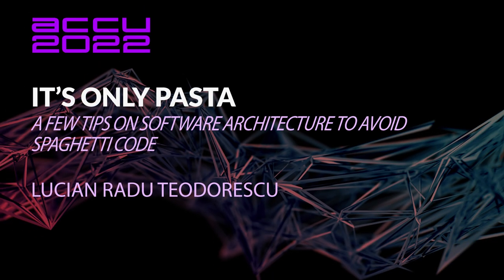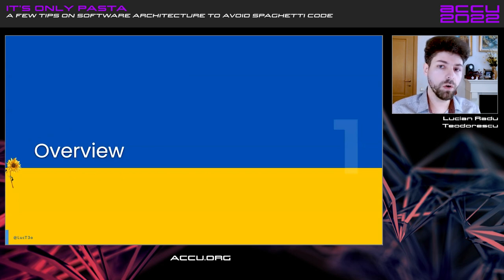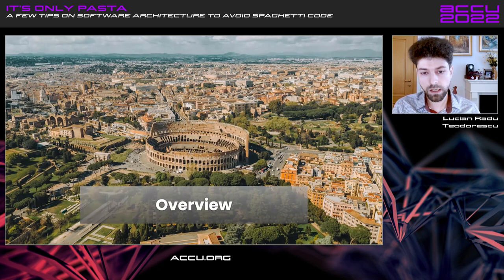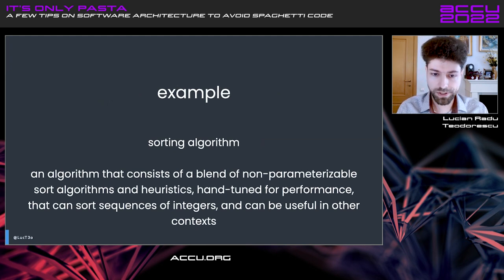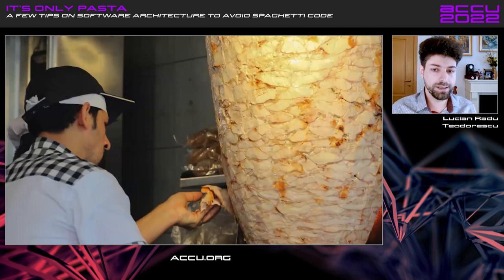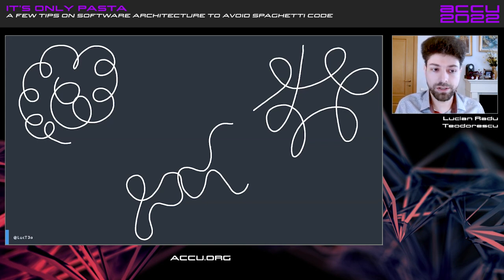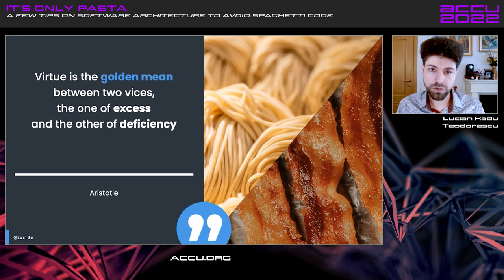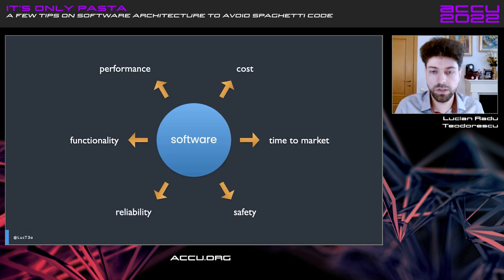It’s Only Pasta: a Few Tips on Software Architecture to Avoid Spaghetti Code - Lucian Teodorescu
It’s Only Pasta: a Few Tips on Software Architecture to Avoid Spaghetti Code - Lucian Radu Teodorescu - ACCU 2022

You go into an Italian restaurant and order spaghetti. Being of an analytic type, you start analysing the plate you received. And, of course, you can’t help of drawing analogies with Software Engineering.

Starting with the spaghetti metaphor, the talk provides 3 tips to be applied in Software Engineering. Applying them should make the code we write look less like a spaghetti code, and more like delicious pasta. These refer to overview, coherence and balance.

While the talk mostly addresses software architects and wanna-be architects, it can be useful for all software engineers.

Lucian Radu Teodorescu

Lucian Radu Teodorescu has a PhD in programming languages and is a Software Architect at Garmin. He likes challenges; and understanding the essence of things (if there is one) constitutes the biggest challenge of all.